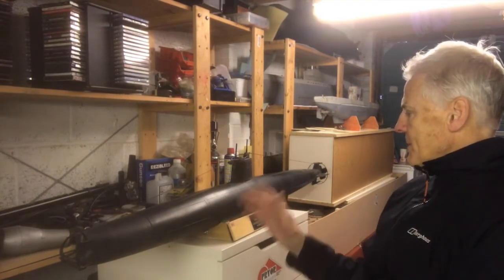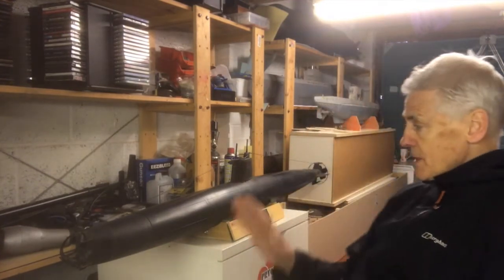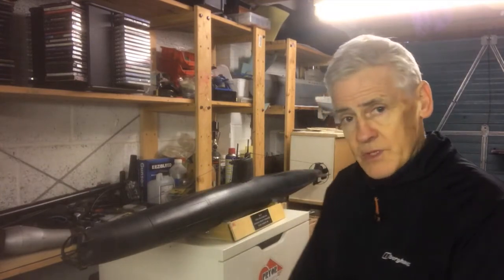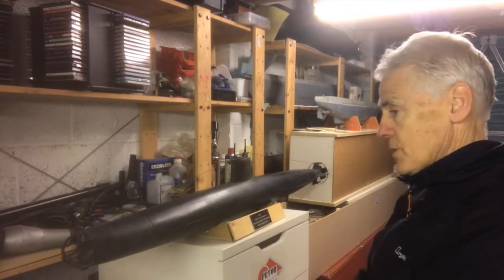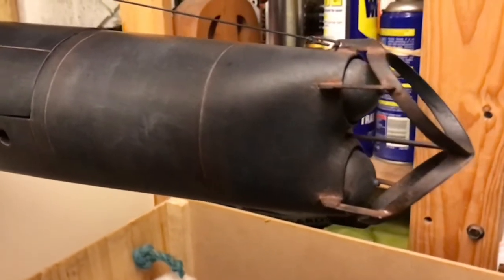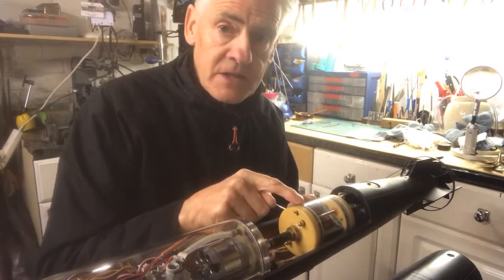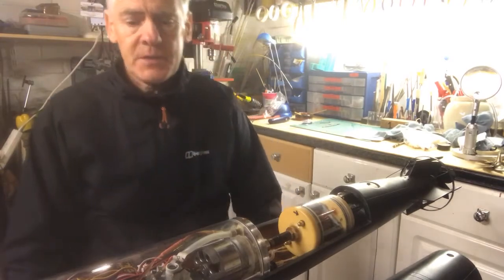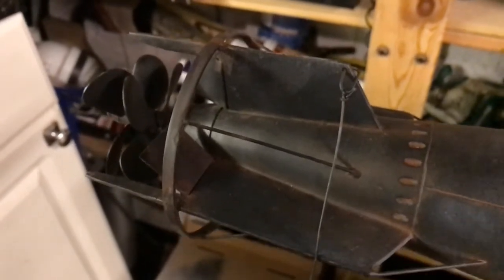Martins Models Japanese hyoteki Midget Submarine